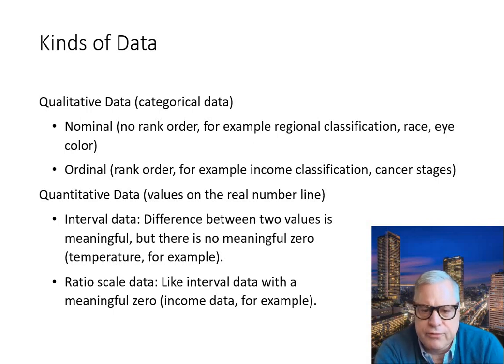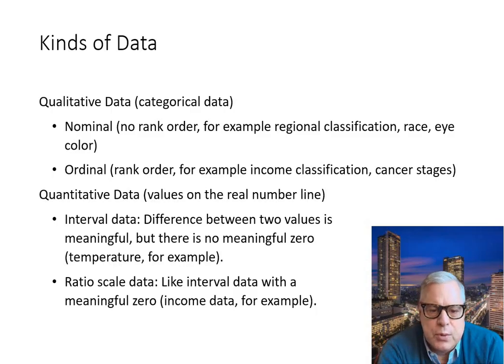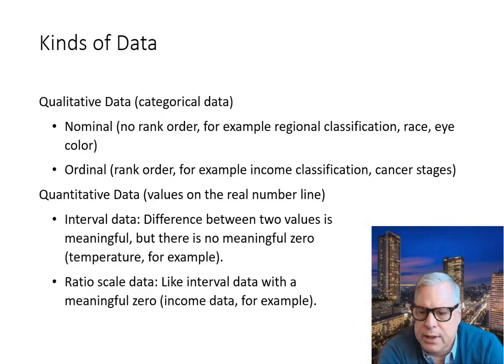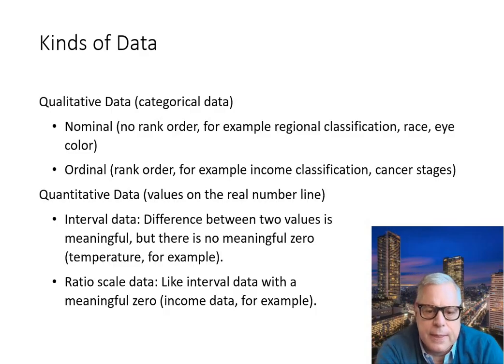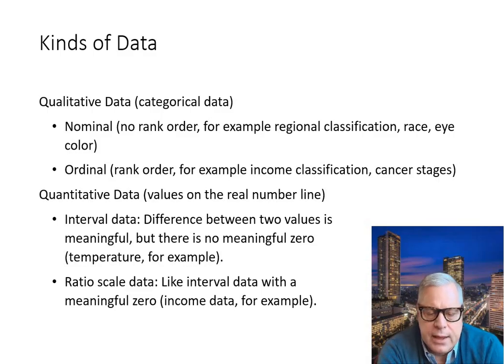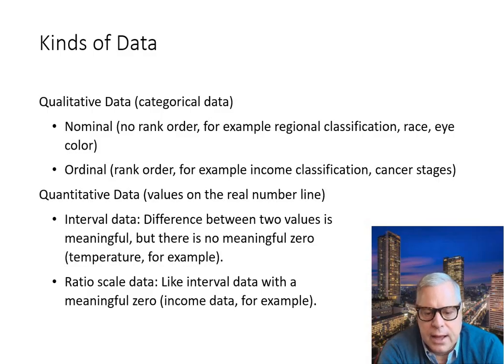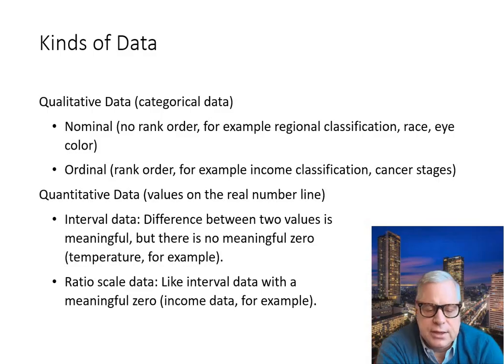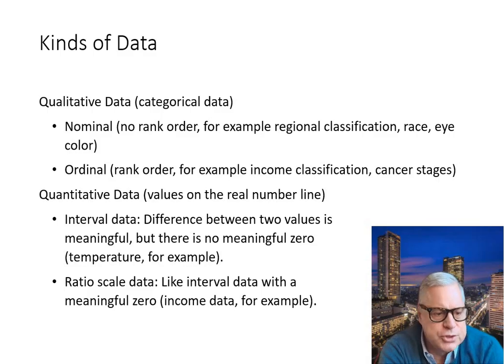T01 01 Intro and Kinds of Data